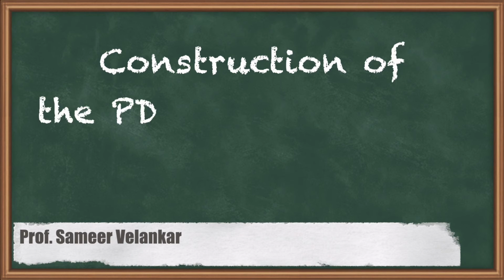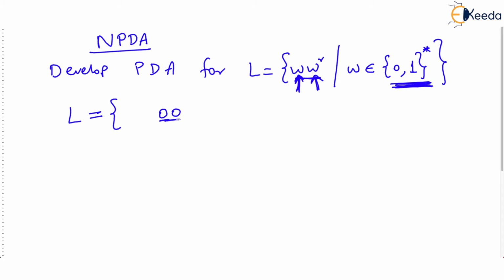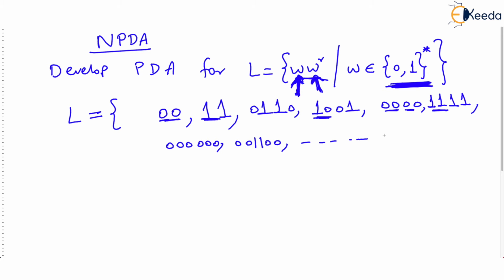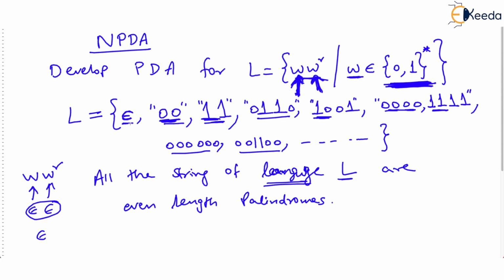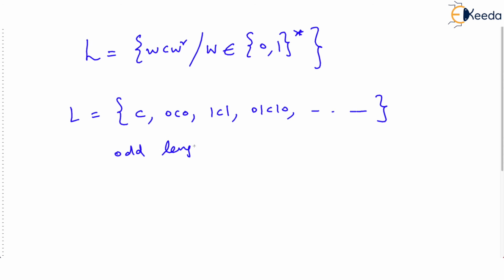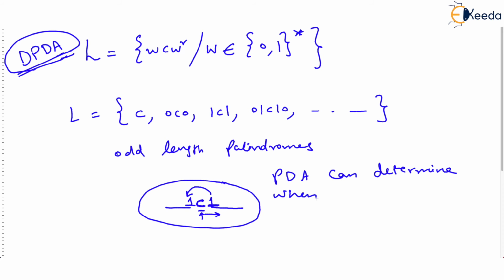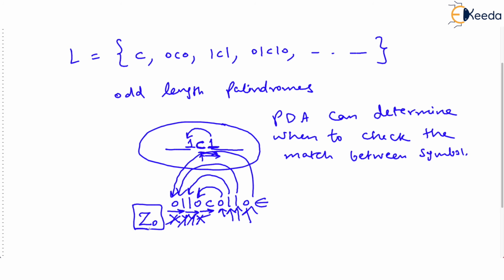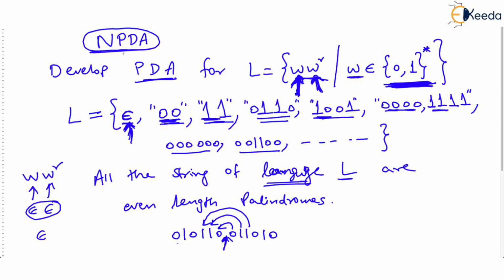PDA Construction for Languages - Theory of Computation Part-9 |GATE CSE